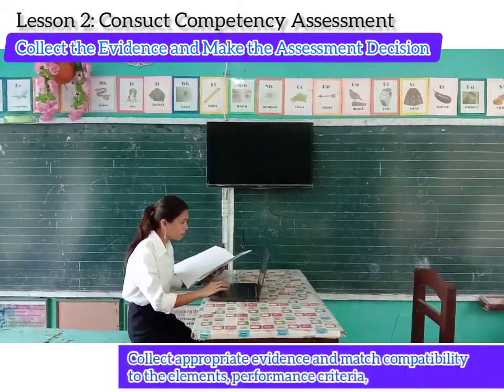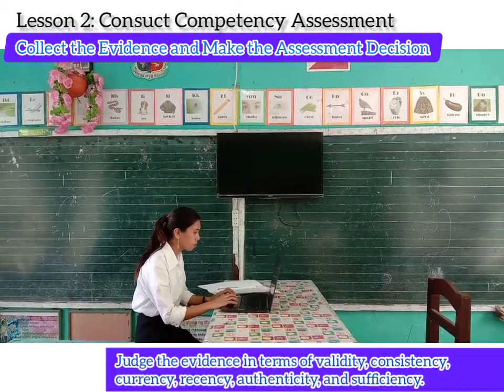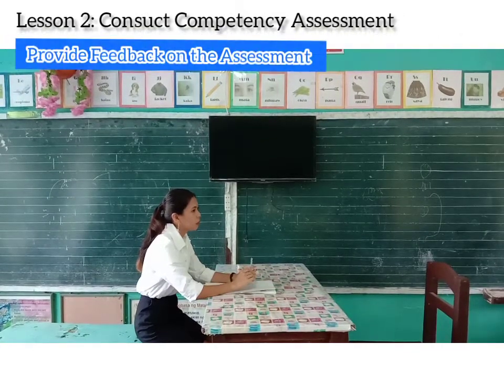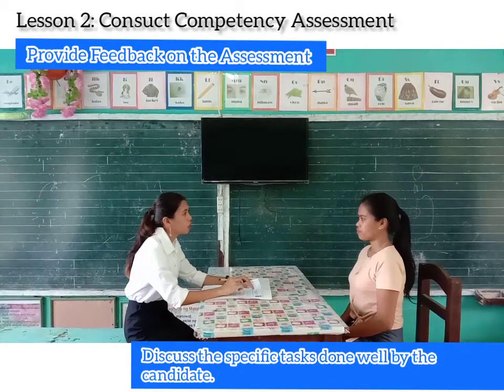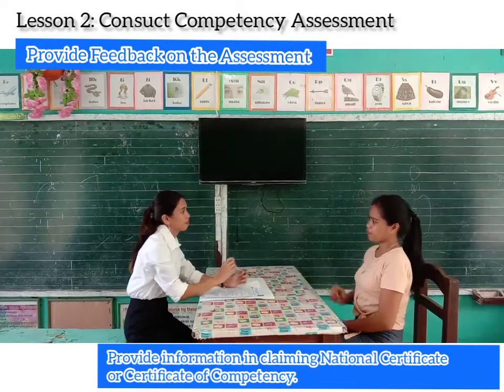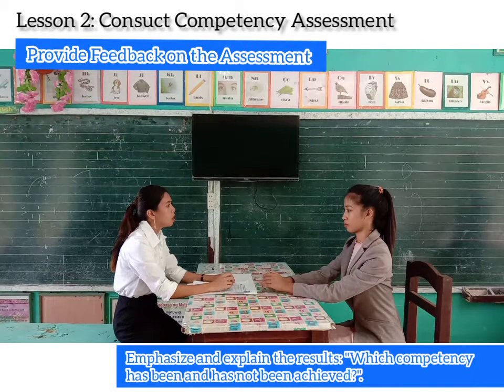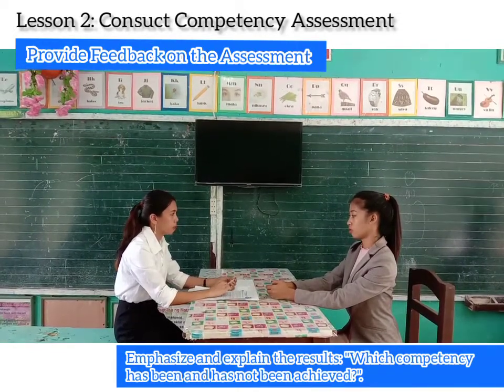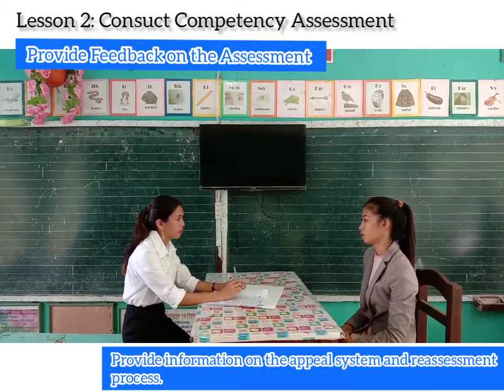Lesson 2: Conduct Competency Assessment (TESDA)